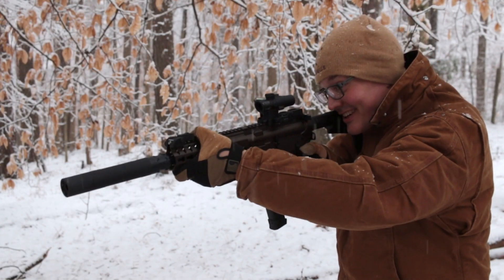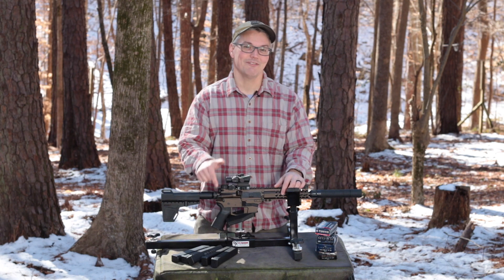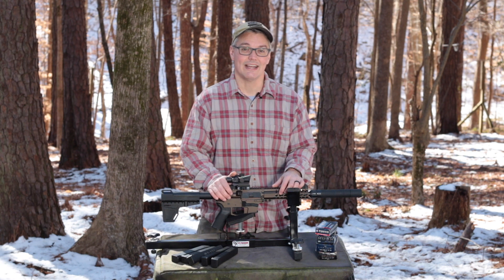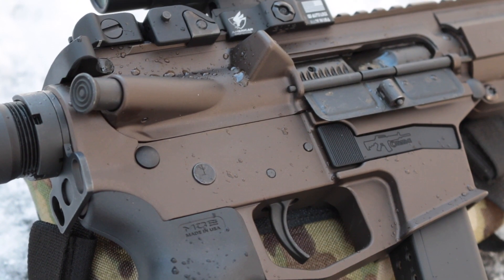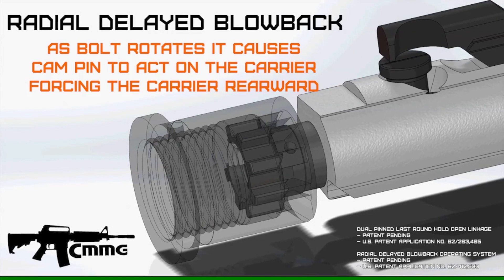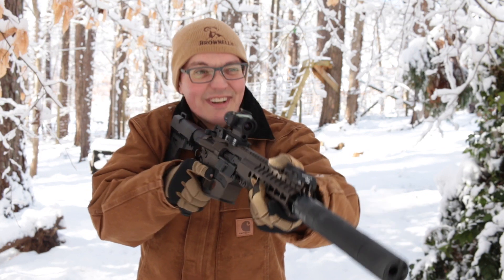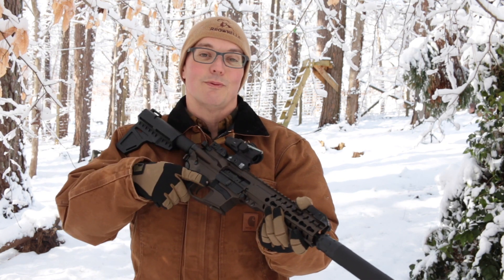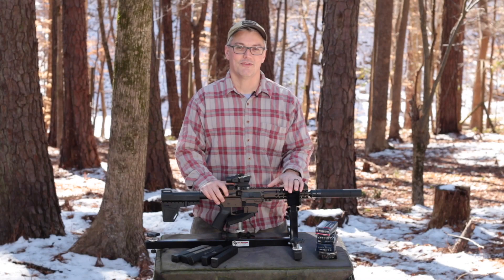This gun is quieter in the snow because...